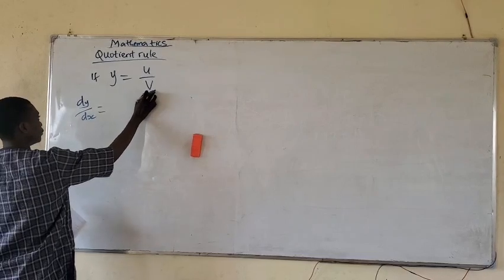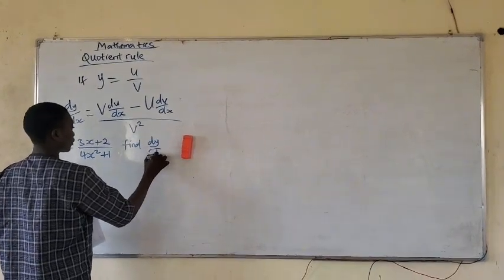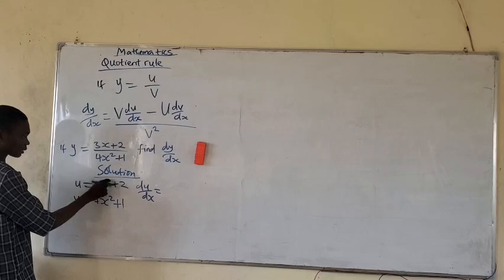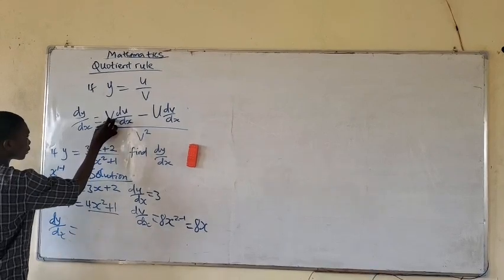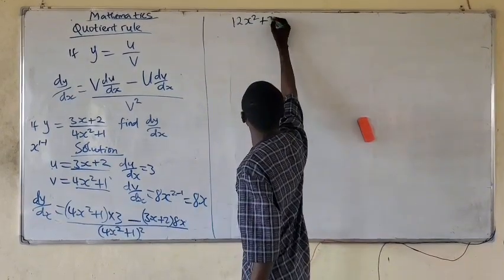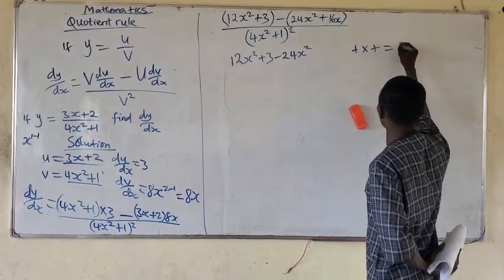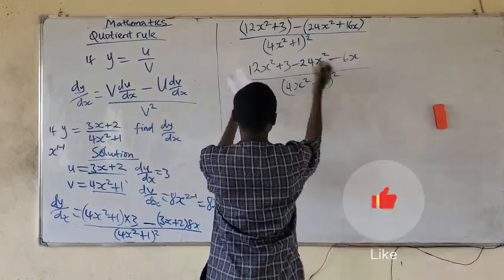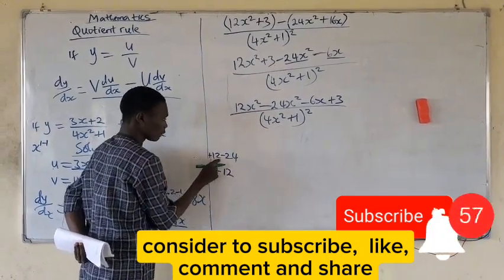DIFFERENTIATION USING QUOTIENT RULE || Calculus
Master the Quotient Rule for differentiation with this step-by-step guide! Learn how to apply the rule to solve complex calculus problems easily. Perfect for high school and college students aiming to boost their calculus skills. Watch now to simplify your differentiation process!